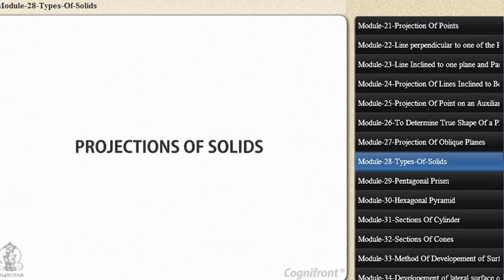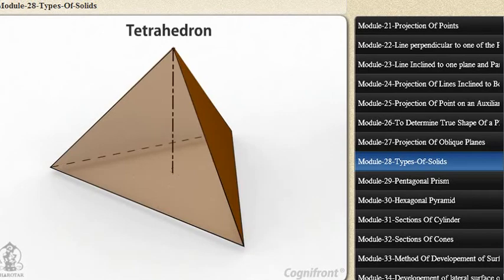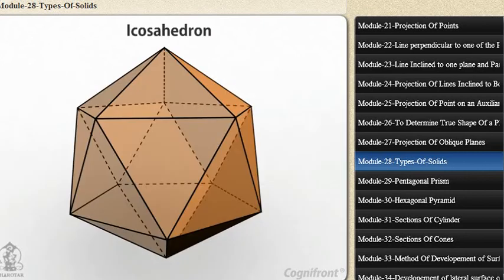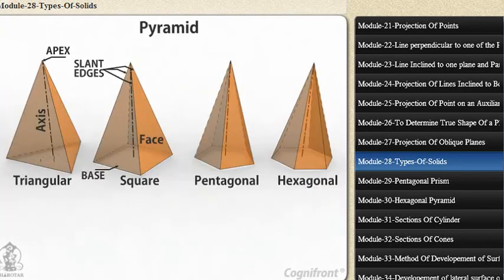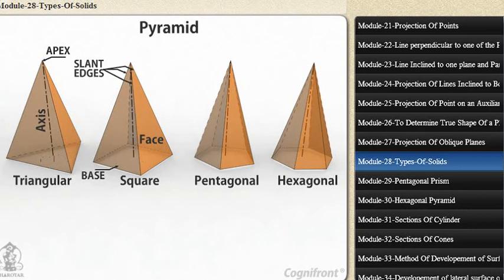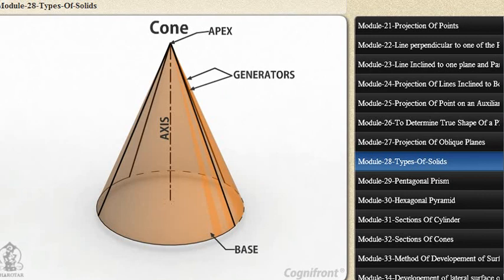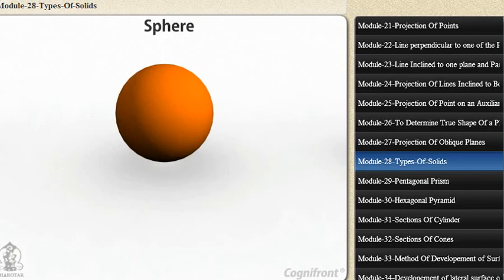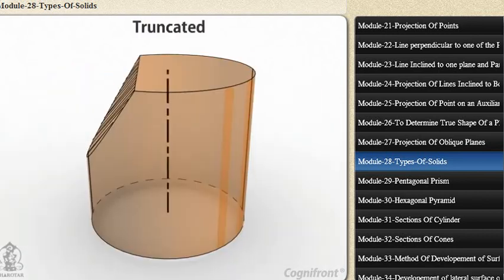Types of solids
What are solids ? How many types of solids are there find out how to draw a solid in simple and easy way